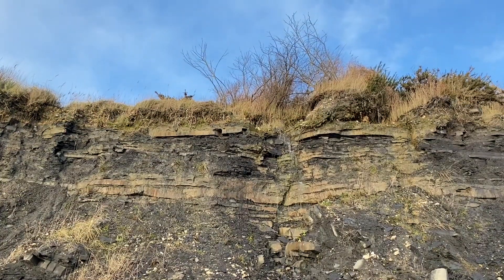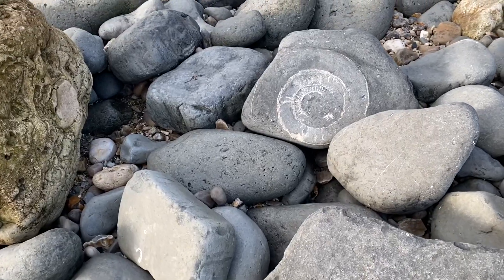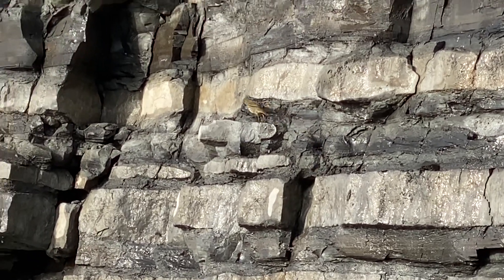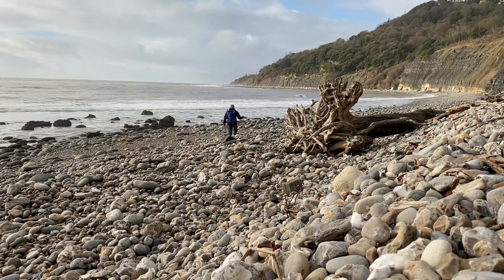Fossil Hunting Special Surprises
I am fossil hunting West of Lyme Regis today.I’m going fossil hunting along the Jurassic Coast at low tide. I’d like to find some of the beautiful little pyrite ammonites that wash out along the beach at low tide. Little nuggets of gold delight, saved from the shifting sands.  I recommend wearing safety glasses and sturdy rubber gloves when hammering the right little rocks. I am going to show you a video of me splitting an ammonite out of a little limestone rock in the Summer months. This little rock splitting video has done very well on YouTube for me with millions of views.So look and learn how i spend alot of time sizing the rock up. Fossil hunting really does take hours of patience and persistence. I’m then going to show you me looking for those ammonite bearing rocks around Christmas time. Remember the cliffs are dangerous and liable to fall suddenly and without warning. Keep away from the dangerous cliffs, the best fossils are washed out onto the beaches at low tide, by the sea's actions. Look out for the slippery seaweed on the ledges and rocks. I offer fossil walks along the Jurassic Coast on the following website, so feel free to take a look at the website I made, with our online fossil walks There is a fossil collecting code of conduct in place along the Jurassic Coast.